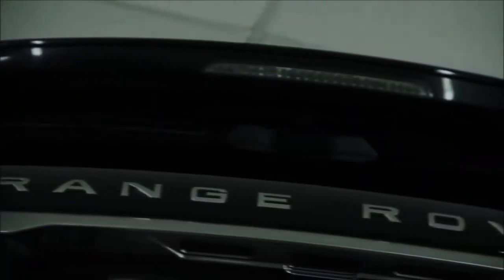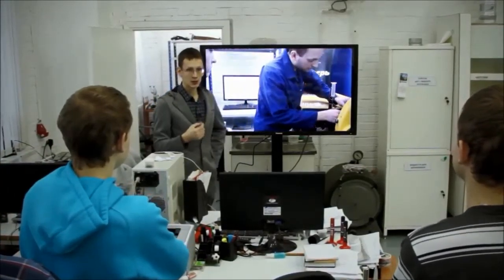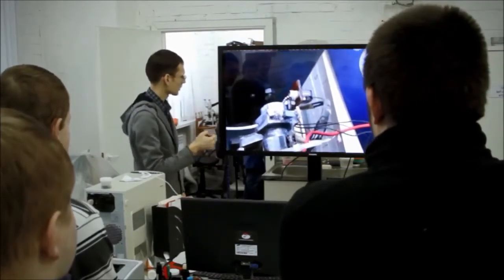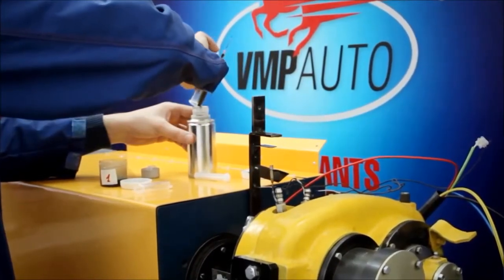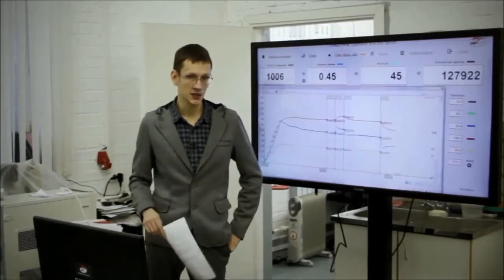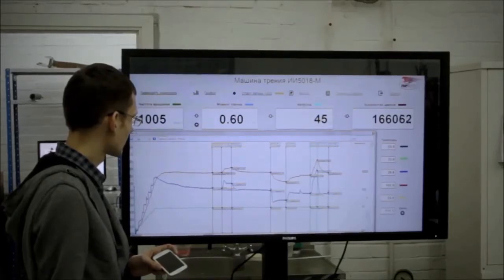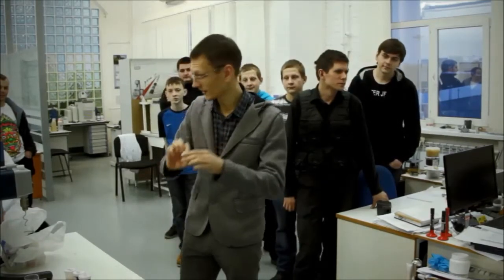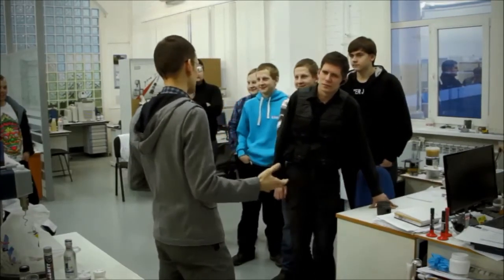Oil Properties. Part 2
Famous russian blogger decided to make comparative test of oil additives-XADO, Bardahl, Suprotec and iMagnet! What will be the result? Which additive will be the winner?